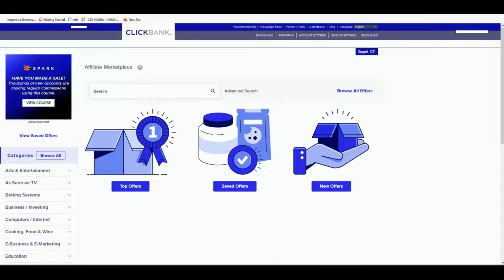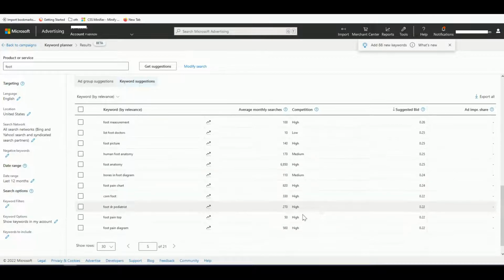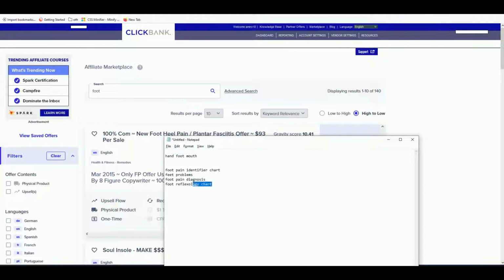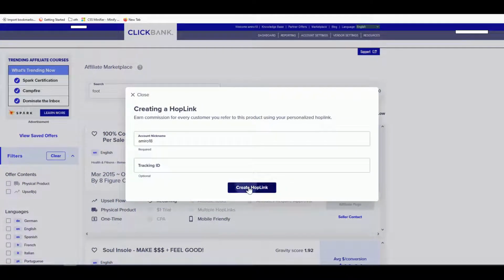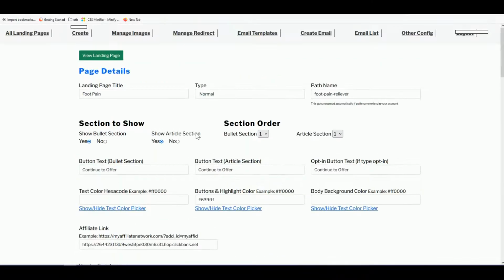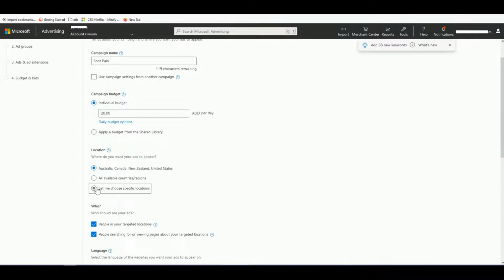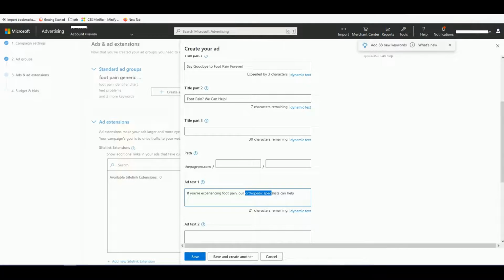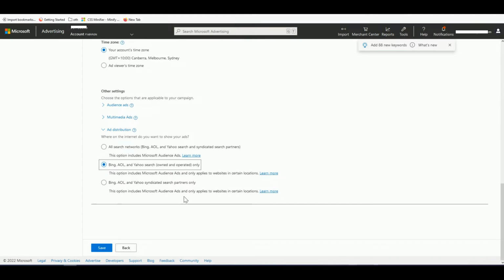Efficient and Effective Clickbank Product Promotion in Microsoft Ads